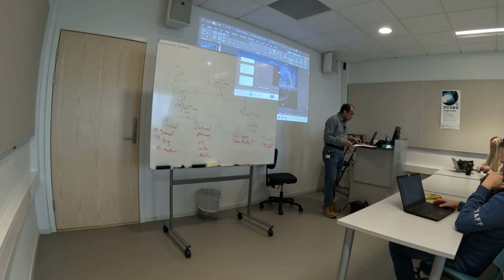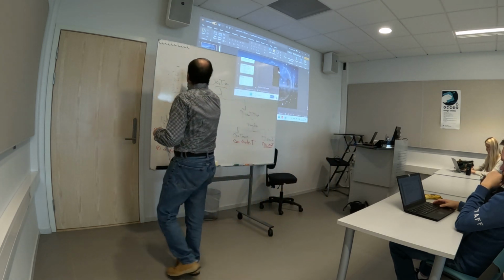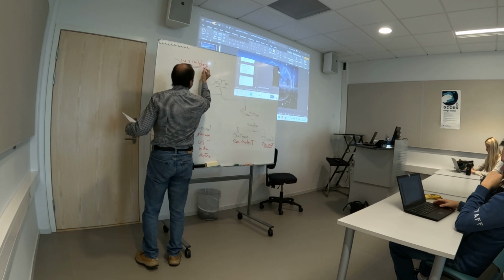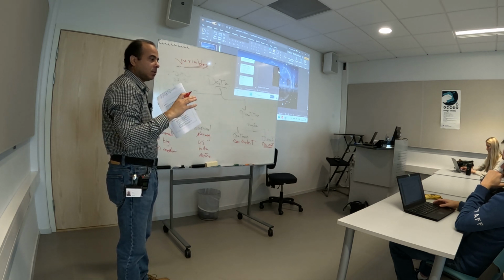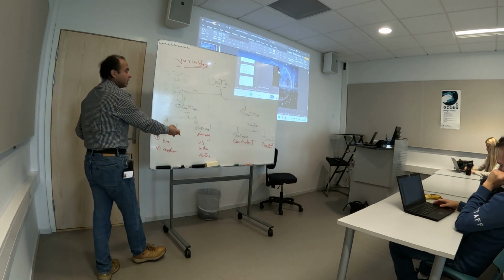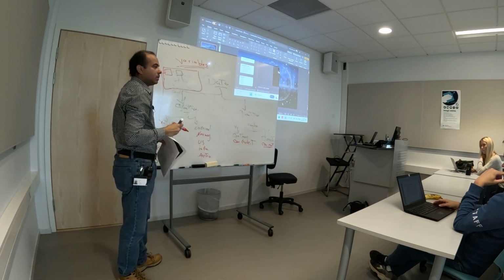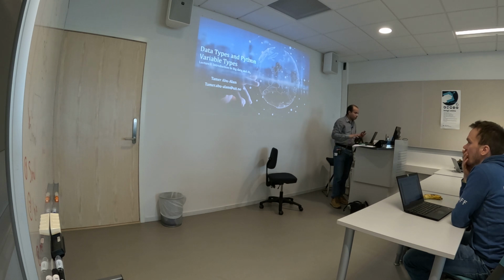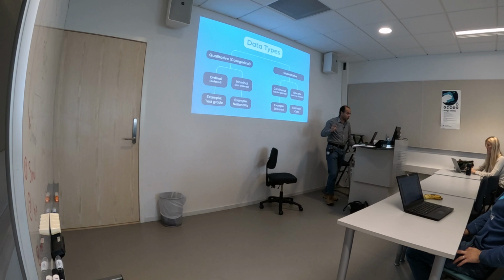GX020001 - Emmy harddrive